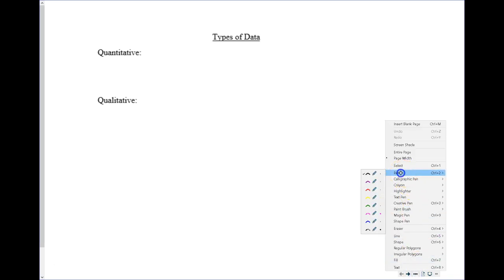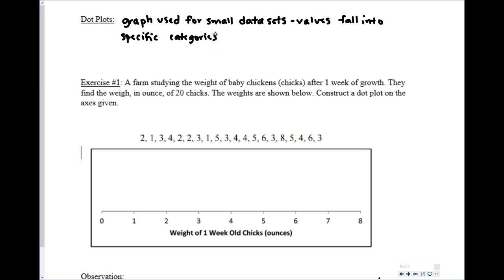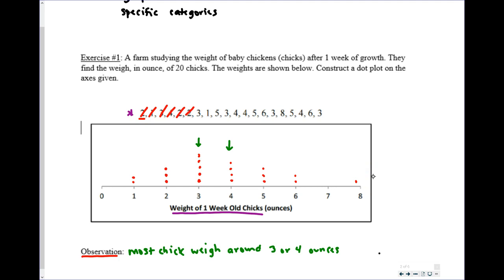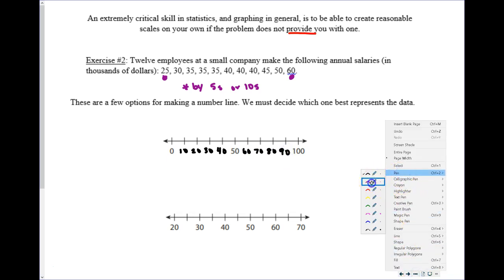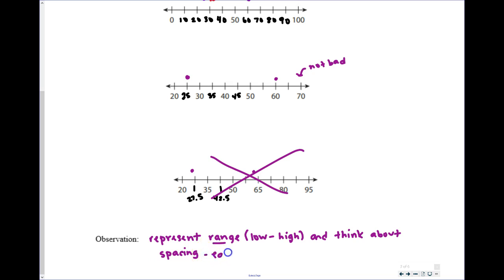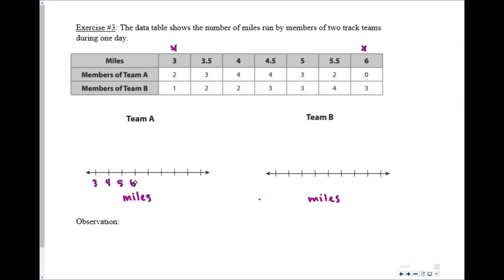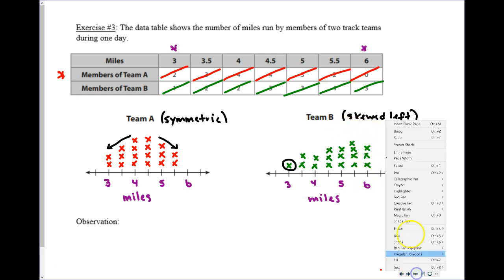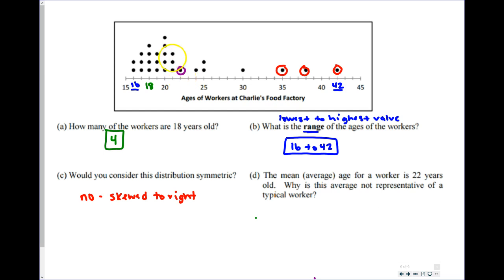14.1 Dot Plots